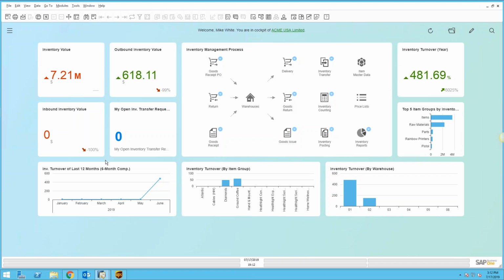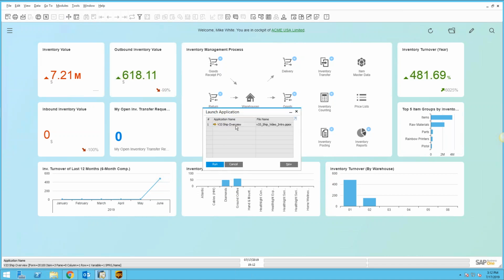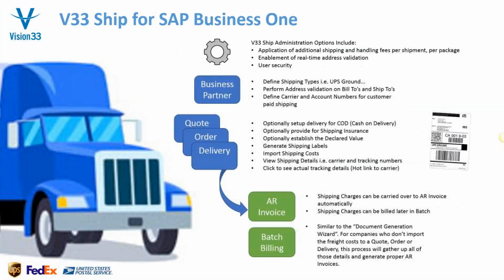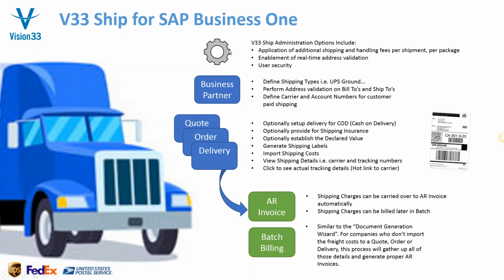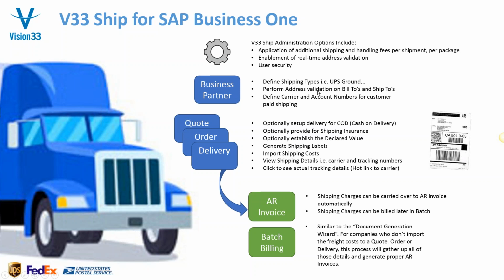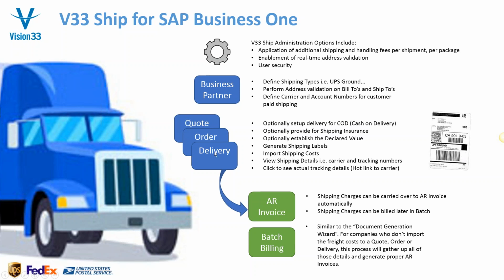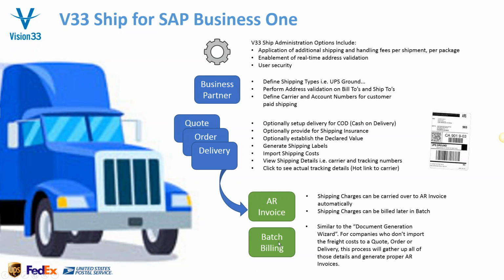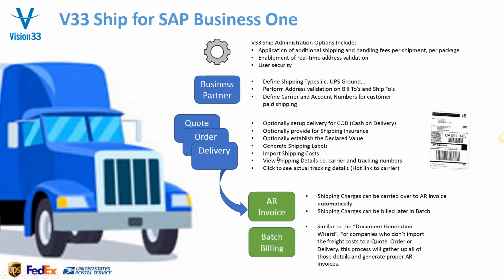Vision33 V33 Ship SAP Business One Freight Extension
This is a demonstration of SAP Business One 9.3 HANA with the Vision33 V33 Ship extension. V33 Ship eliminates double data entry associated with Shipping, and provides streamlined shipment label generation as well as shipment tracking and freight invoicing. V33 Ship implements in hours, providing a rapid return on investment.